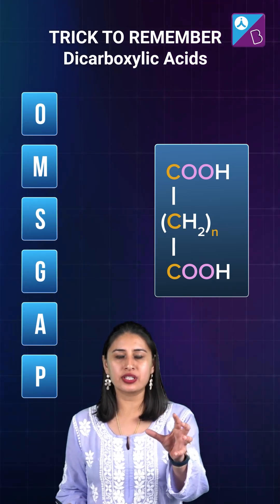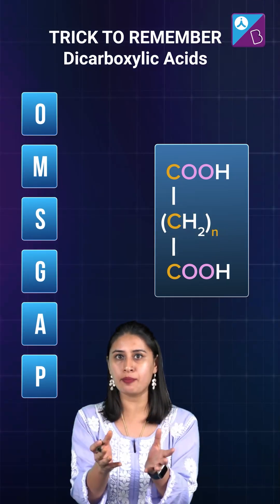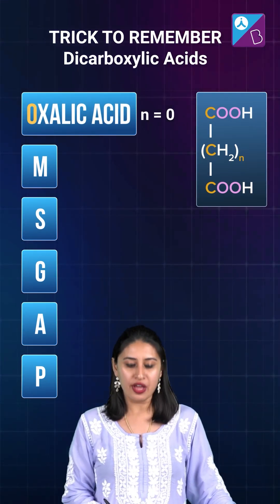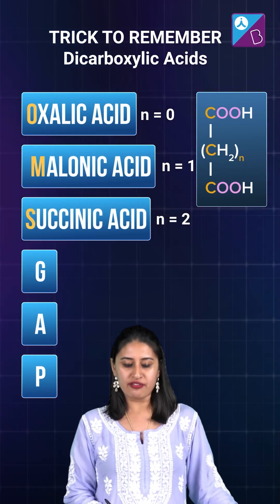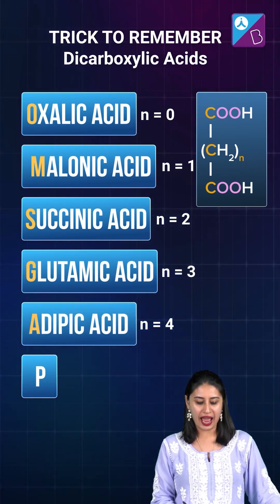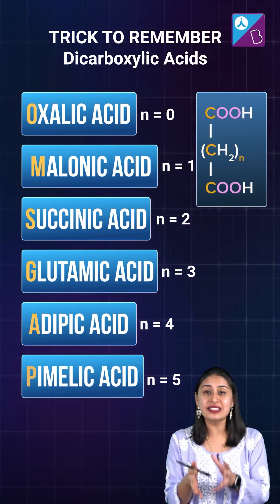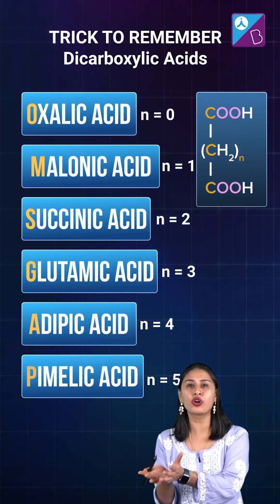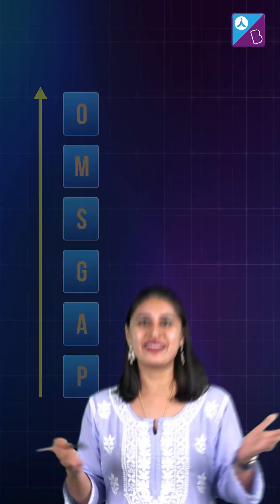Trick that you must master in organic chemistry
Confused? Talk to an academic counselor now